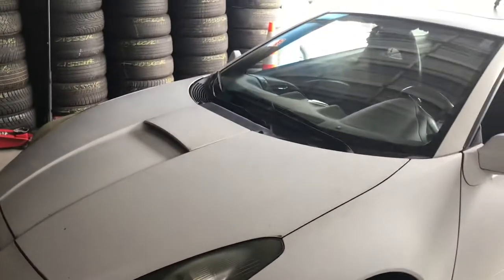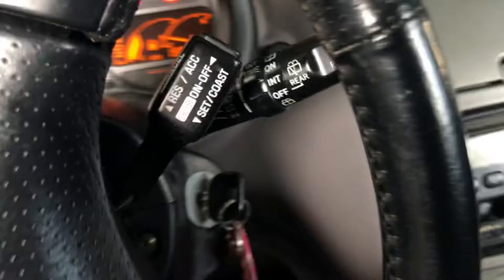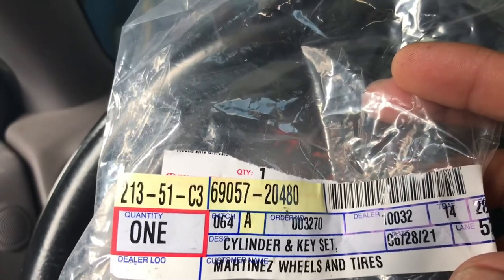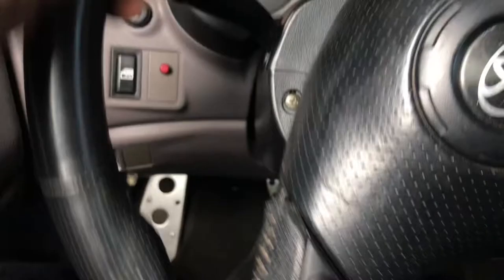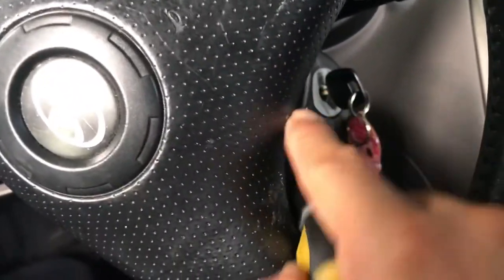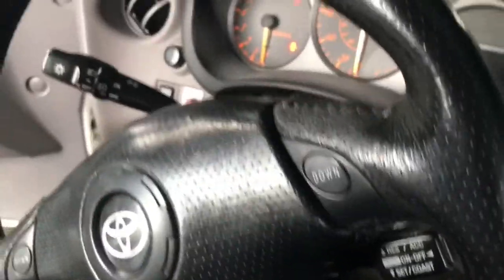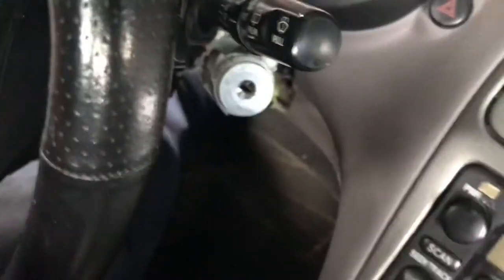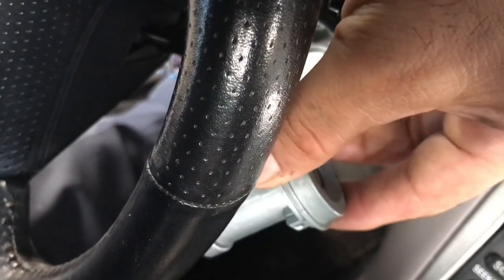How to change Ignition cylinder Toyota Celica-Tacoma-rav4-Camry key stuck on the ignition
2001 toyota celica
problem key stuck on the ignition

shout outs to the tuner squad
video by scrapping low